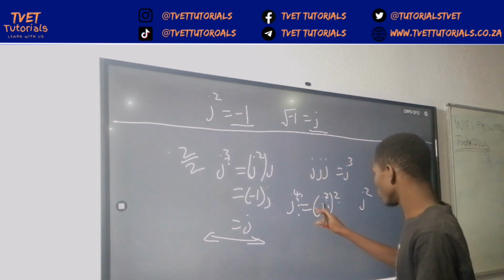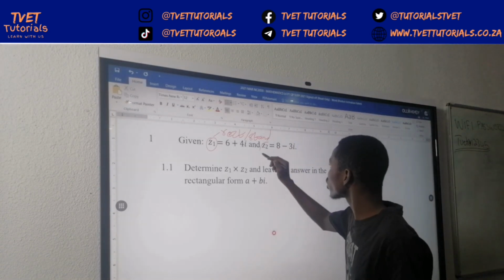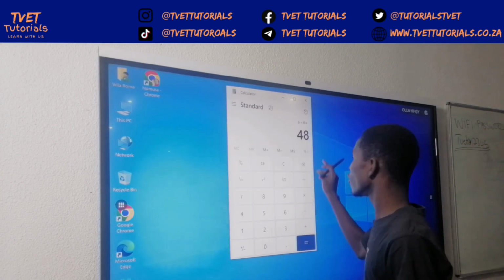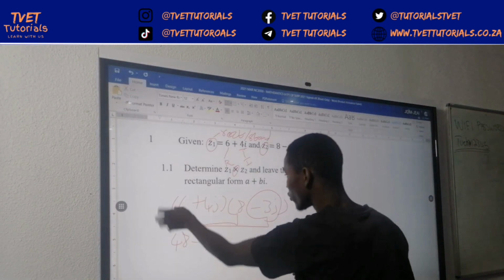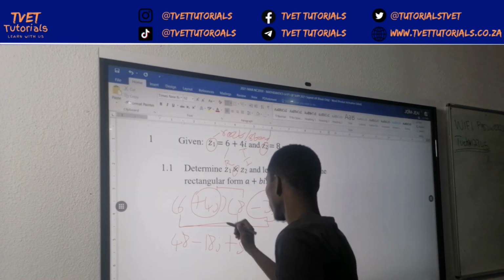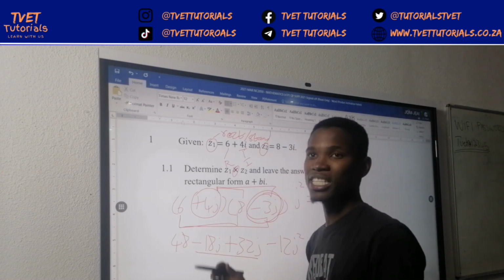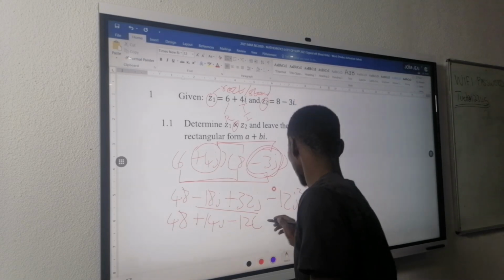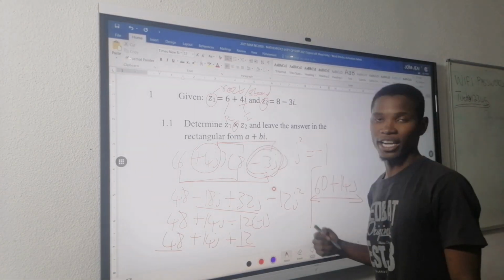MATHEMATICS L4: PRODUCT OF COMPLEX NUMBERS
Topic: PRODUCT OF COMPLEX NUMBERS

DESCRIPTION

Join Tholofatso as he touches on The Product of Complex Numbers in Mathematics Level 4

This video provides an overview of the rule i²=-1 is applied in working with imaginary numbers.

HASHTAG #